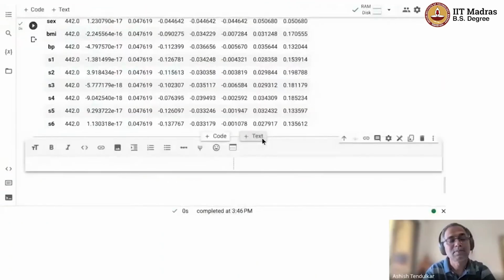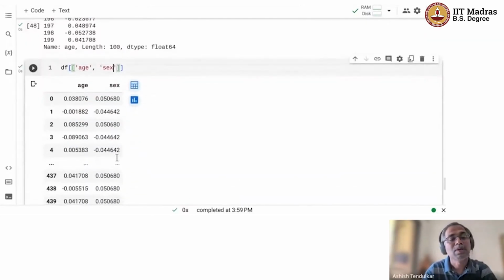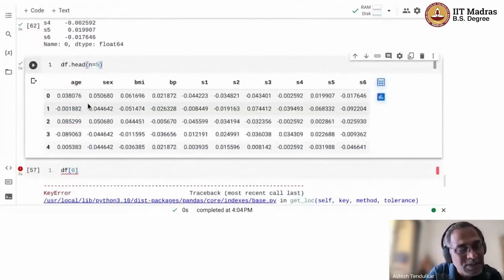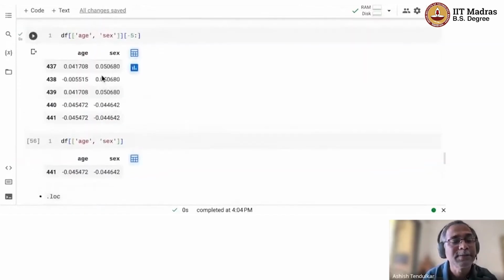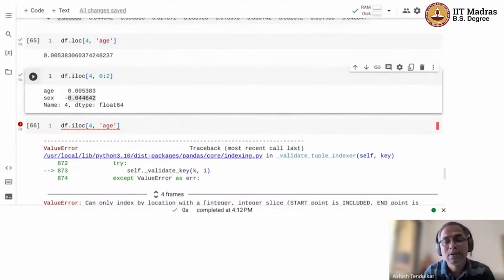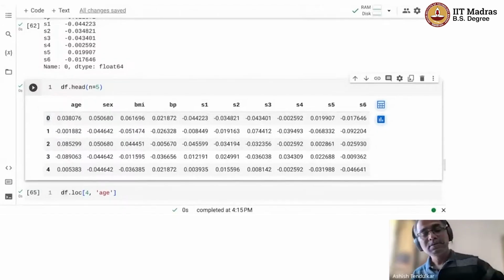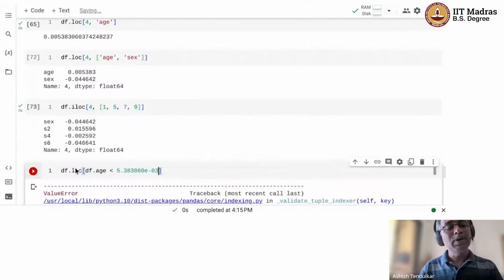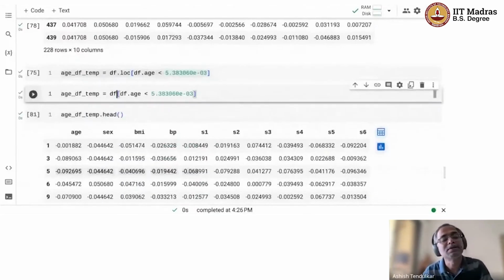W1_L12: Data selection using pandas 1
Welcome to Week 1 Lecture 12 of the course "Data Science and AI Lab" by Dr. Ashish Tendulkar, Machine Learning Specialist, Google Research, India.

 Video Overview
 This lecture introduces data selection techniques in Pandas, focusing on how to access and manipulate specific portions of data within Series and DataFrames. Learners will explore different selection methods, including label-based indexing with .loc and position-based indexing with .iloc. These tools form the foundation for efficient data filtering and subsetting, which are essential steps in any data analysis workflow.